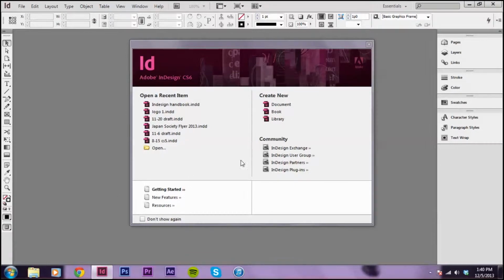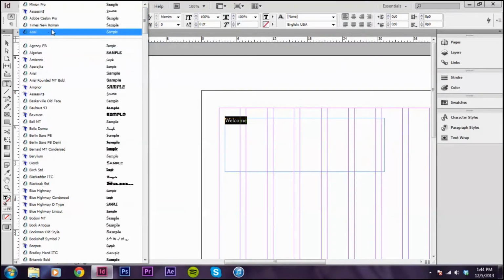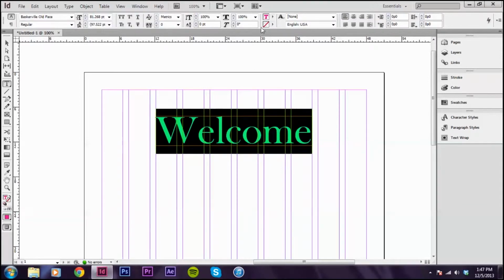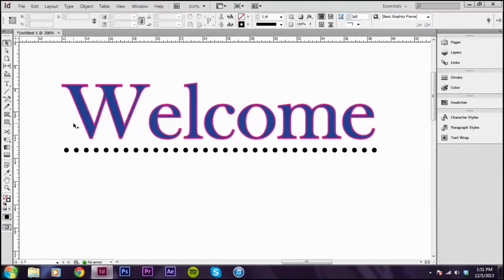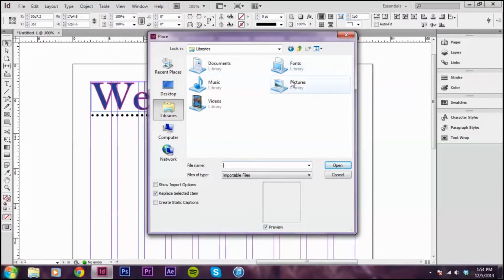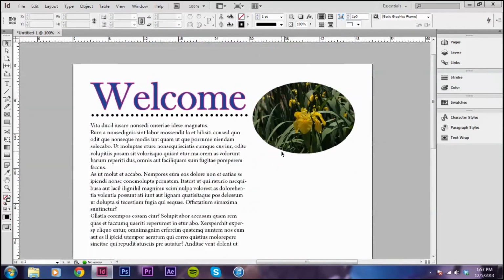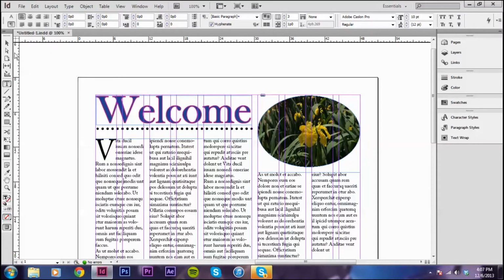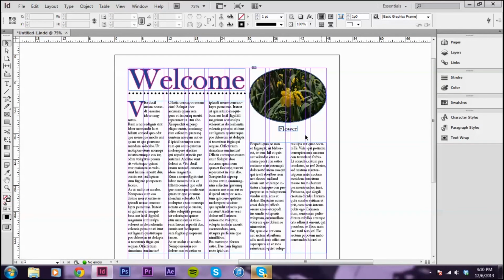Adobe InDesign For Beginners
Basic Adobe InDesign Features. Selection tool, type tool, line tool, drop down letter, columns, adding photos, color text, strokes,and rectangle frame tool.